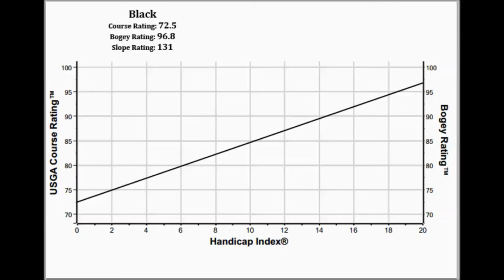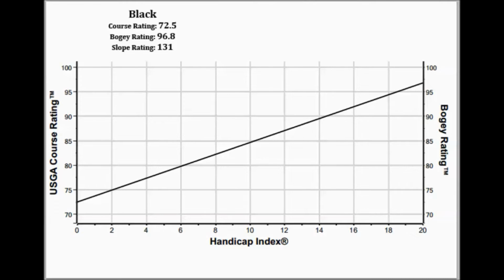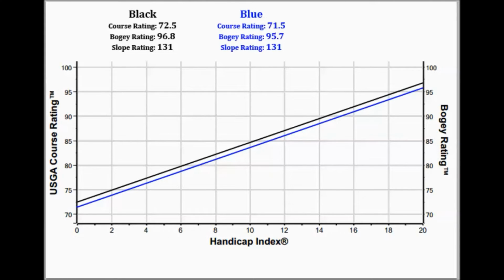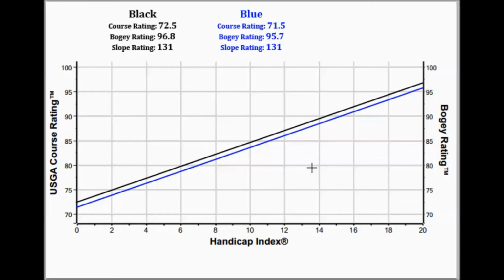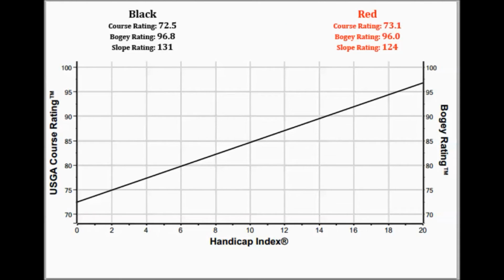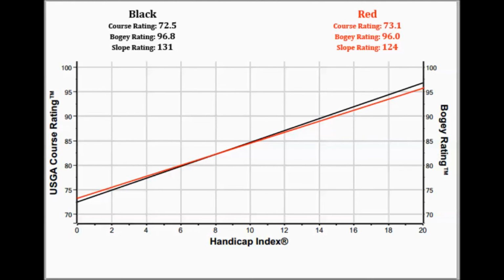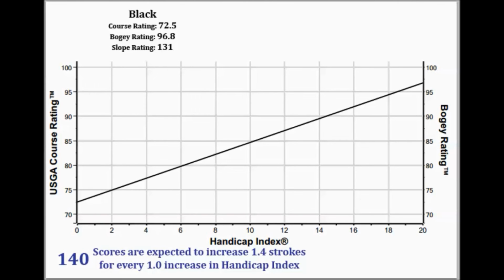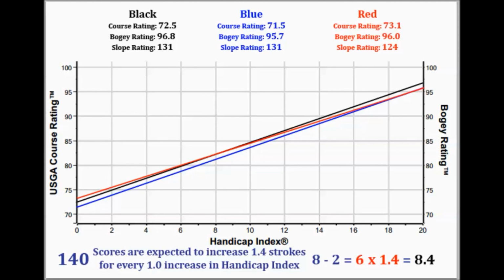What is Slope with Graph.wmv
Chad Pitts explains Slope Rating and how it relates to golf course difficulty.